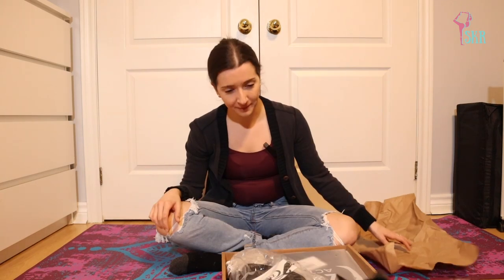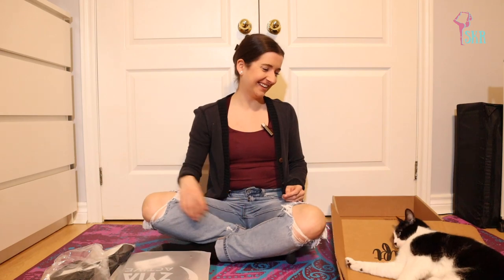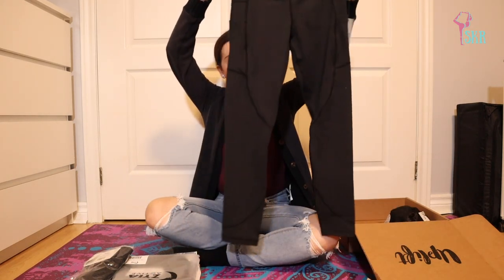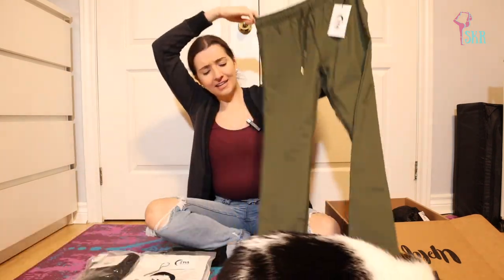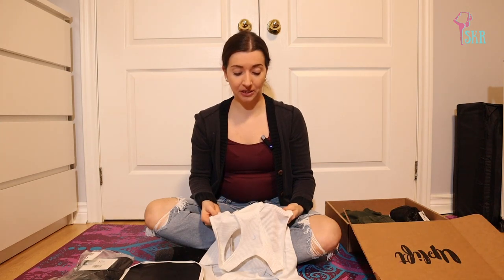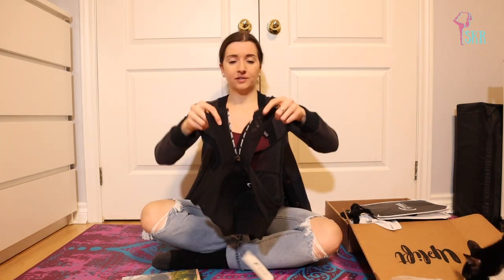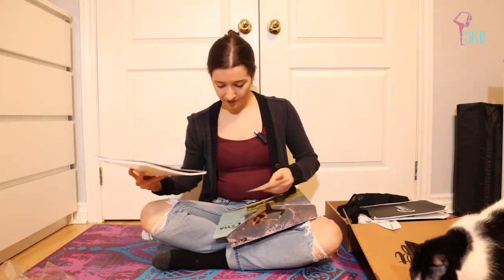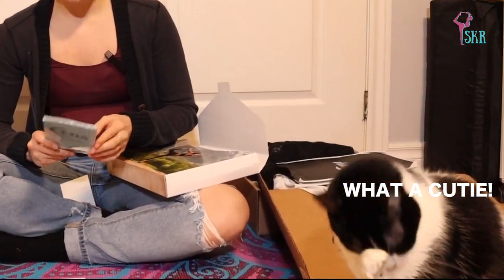ZYIA ACTIVEWEAR! Plus Pepper the cat 😻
I am a new representative of Zyia activewear!  As a new rep, I received my started kit in the mail, including some staple items from the brand like leggings, pants, a bra, hat & tank!

My cat Pepper enjoyed the box way more than the clothes 😂

See you on the mat in my new Zyia swag very soon!

MUSIC